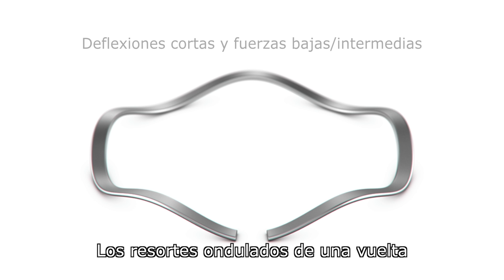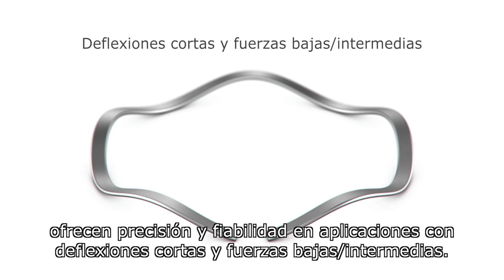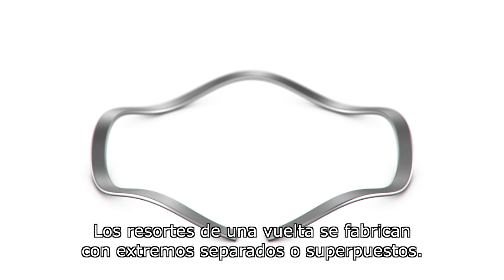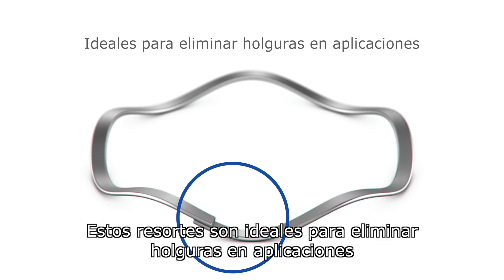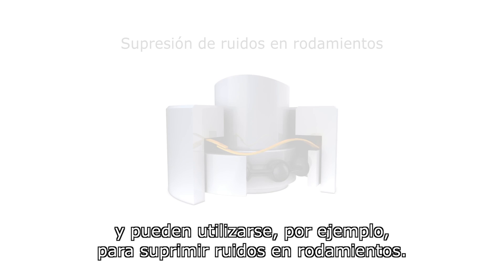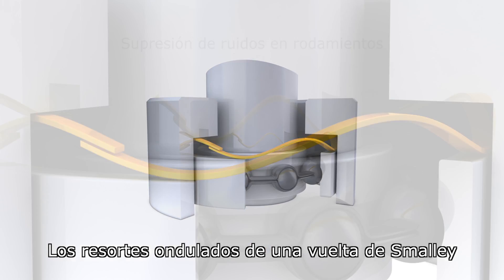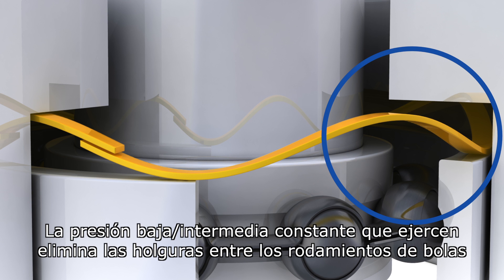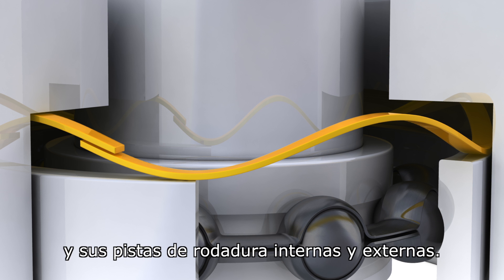Resortes ondulados de una vuelta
Los resortes convencionales con extremidades separadas y superpuestas se utilizan en una amplia variedad de aplicaciones, ya que funcionan con precisión en mecanismos que requieren deflexiones cortas y fuerzas entre bajas e intermedias.

Estos dos tipos de resortes ondulados de Smalley permiten la expansión o el crecimiento radial del diámetro en el interior de la cavidad sin el roce o el bloqueo que suelen asociarse con las arandelas onduladas estampadas. Tal y como indican sus nombres, en los resortes con extremidades separadas, las extremidades se segregan dejando un espacio entre ambas, mientras que en los resortes con extremidades superpuestas dichas extremidades se solapan. De esta forma, las extremidades tienen libertad para desplazarse circunferencialmente a medida que el diámetro externo del resorte se expande durante la compresión.